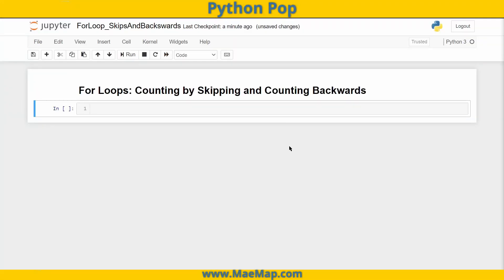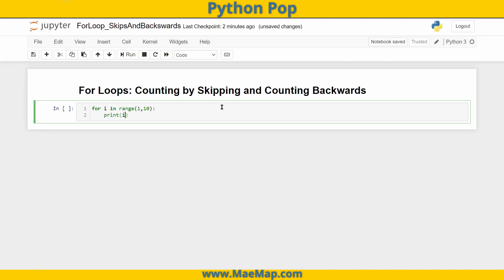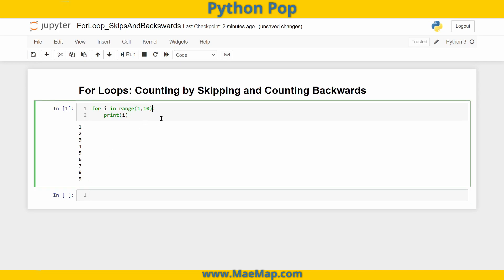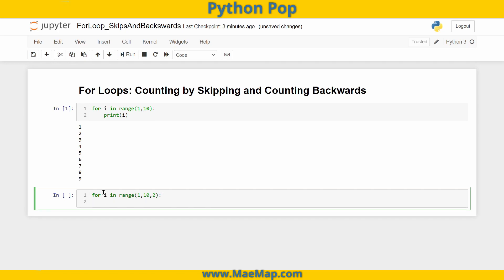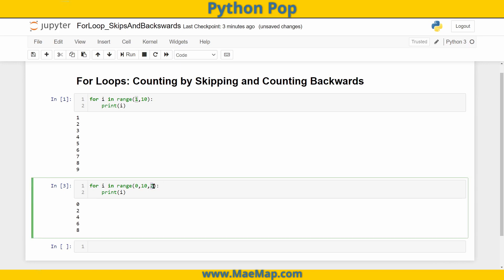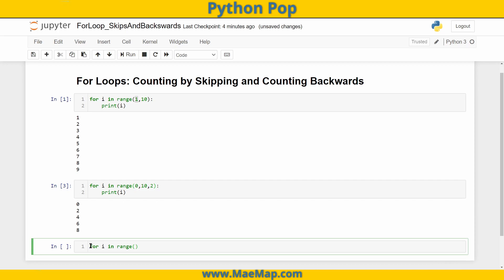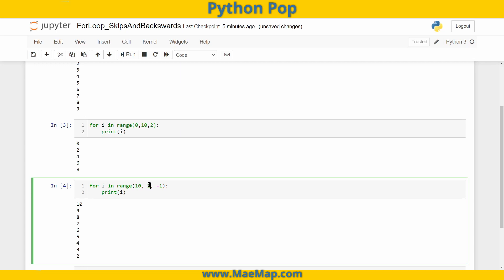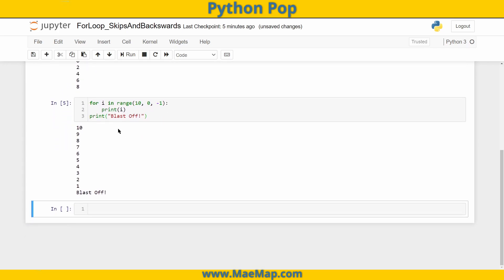Python Pop: For Loop- Count Backwards and Skips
Python Pop is a series of quick videos explaining different functions and commands from the Python language. 💻 In this video, I quickly explain how to count backwards in a For Loop. I also discuss skip counting. Hint: It all has to do with the 'range'!

💛 Happy learning! 💙